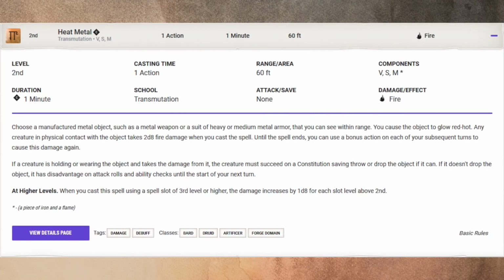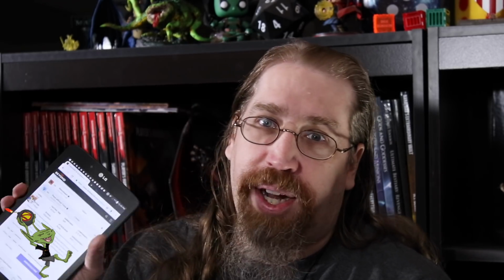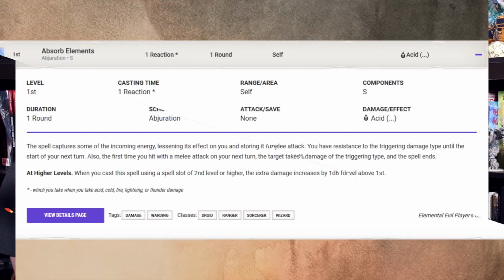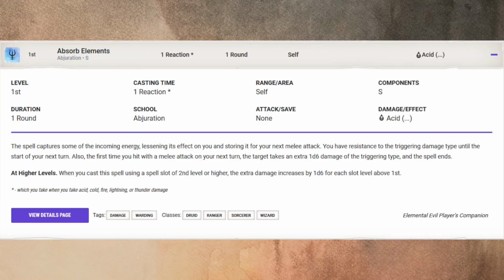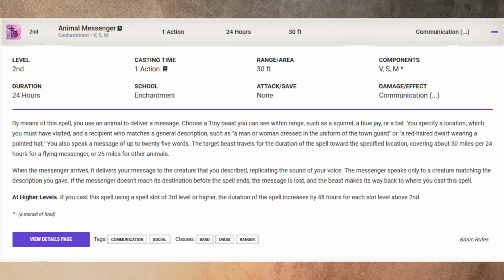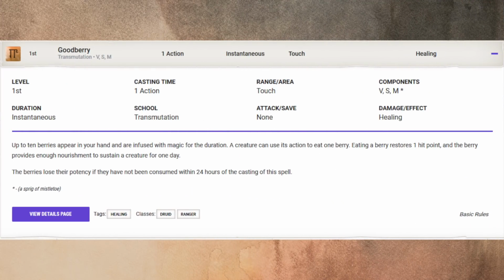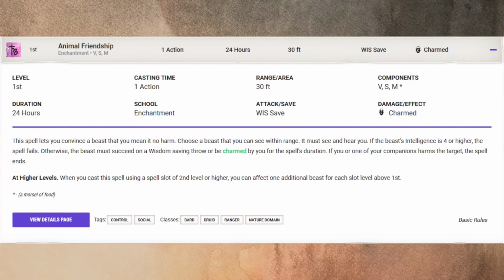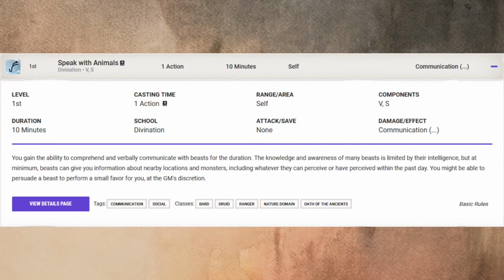D&D Druid Tier 1 Go To Spells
D&D Druid 5E Tier 1 Go To Spells
We look at the druid character class and what spells are go to spells in 5th Edition Dungeons and Dragons for the 1st tier of game play.

Credits
Cartoon Goblin Thumbnails- mmmmjava on instagram